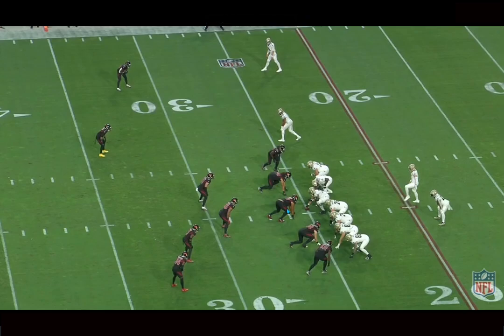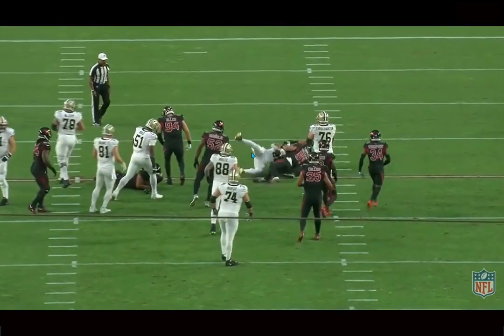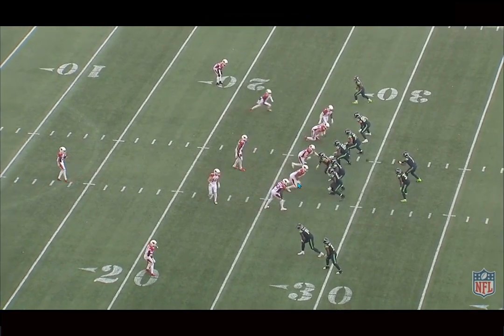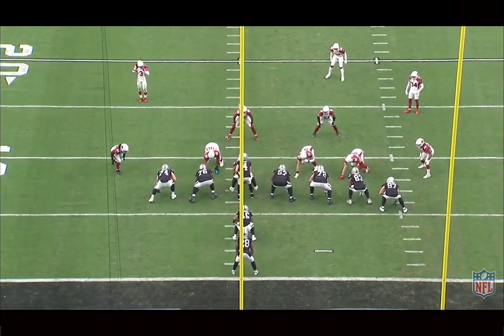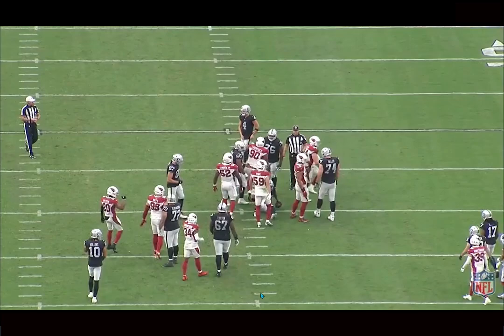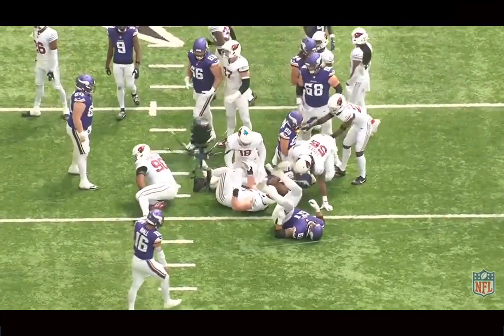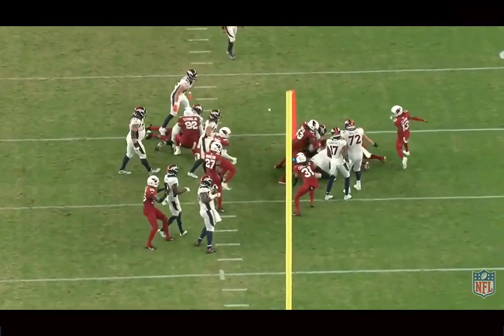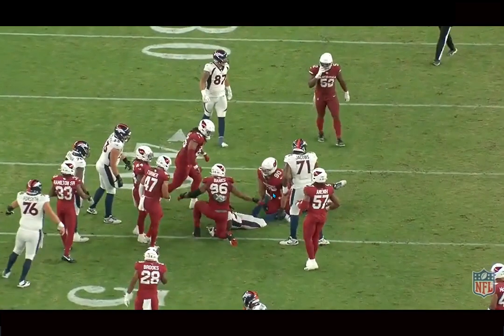Film Breakdown: Why Rashard Lawrence is Most Likely to Make an Impact for Practice Squad Additions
Rashard Lawrence NT Miami Dolphins